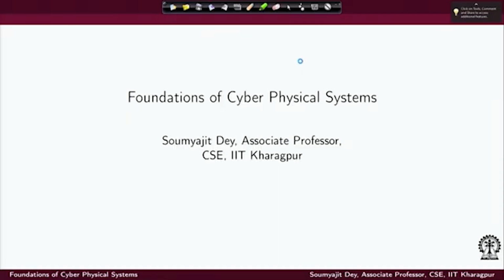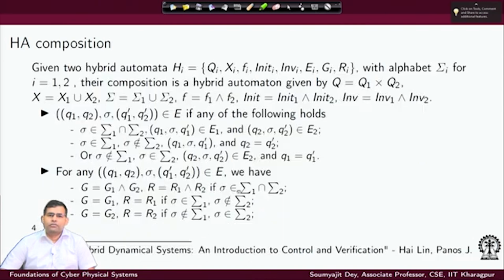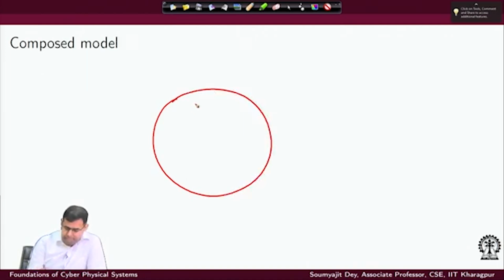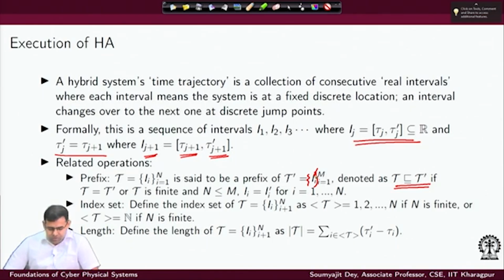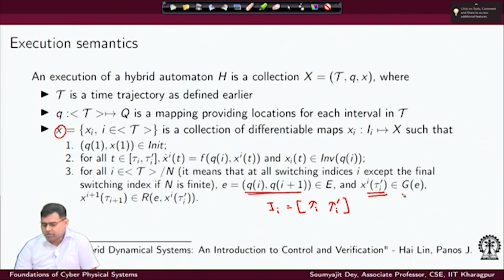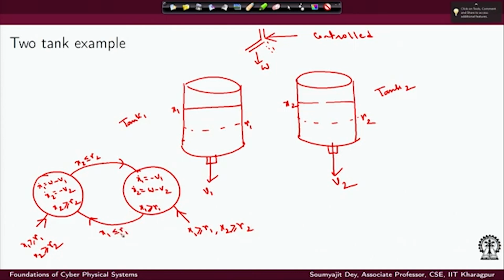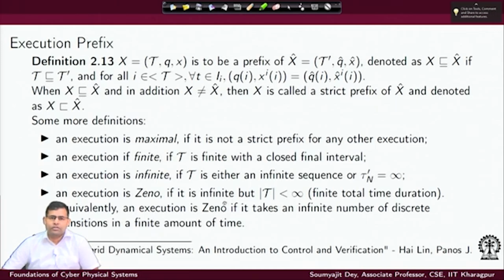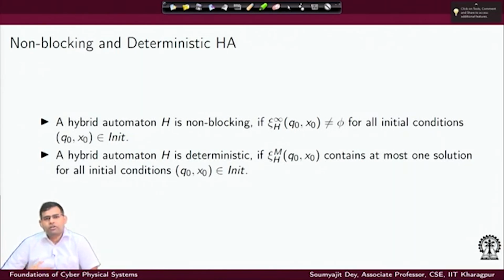Lecture 32: Hybrid Automata based modelling of CPS(Contd.)